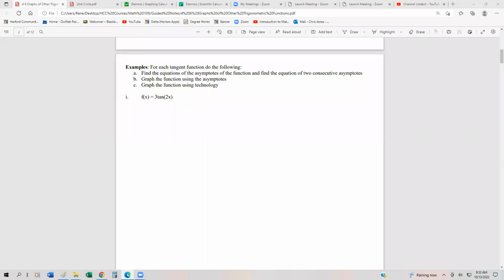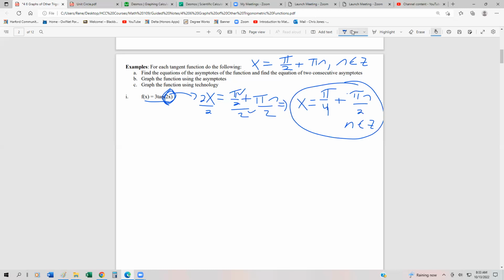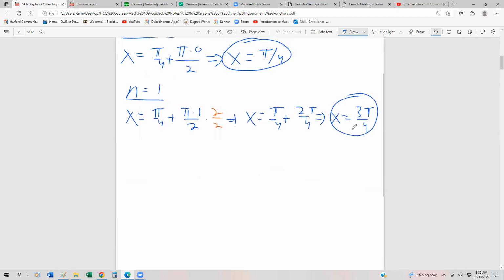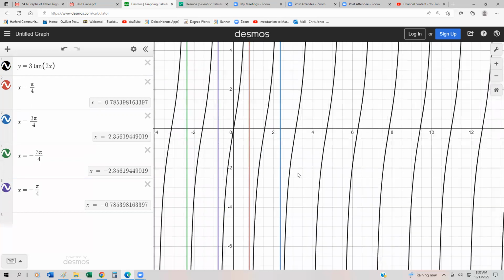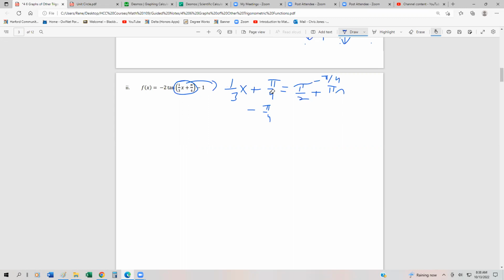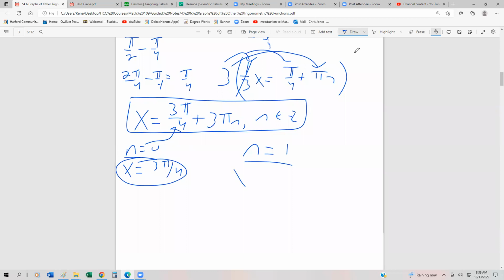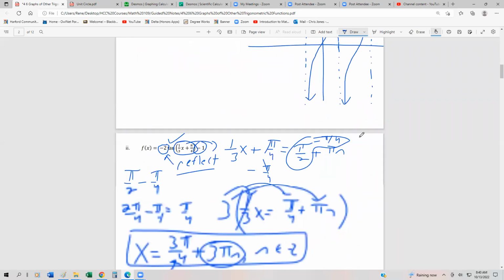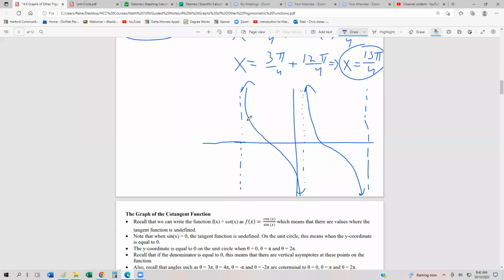4 6 2 Graphs of Other Trigonometric Functions